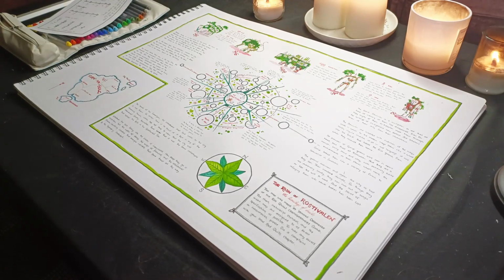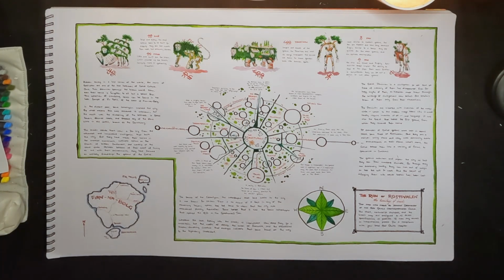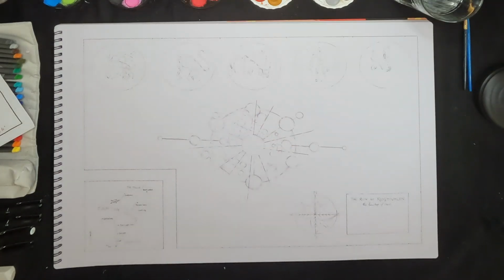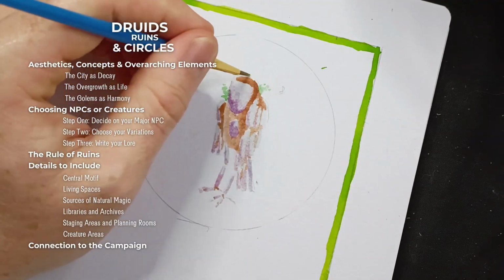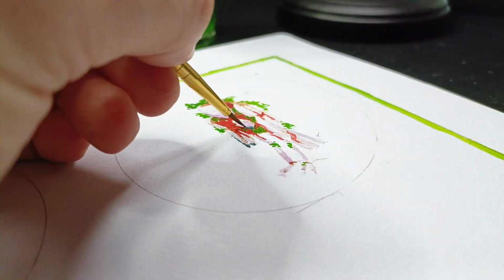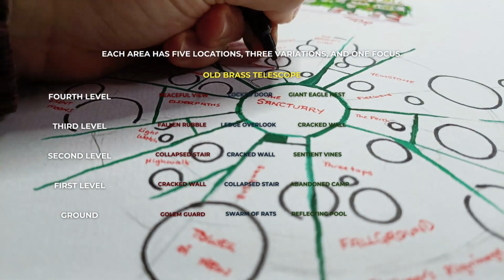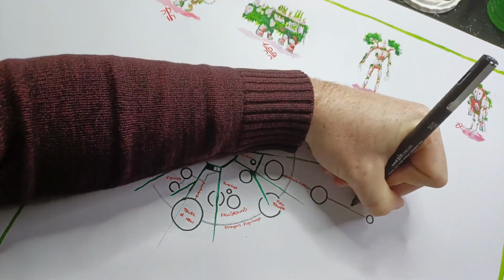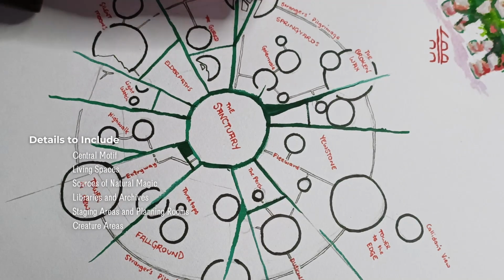Fantasy Cartography: Painting an Intricate Druid Ruin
Hello adventurers, and welcome back to the Red Quills. This week we're diving into a combination map, demonstrating the creation of a Druid Enclave map. The process involves various artistic methods including painting, inking, drawing, and coding, as seen through the different stages of map development, offering a step by step guide for your own dnd map creations. This drawing tutorial helps with worldbuilding for your next fantasy map and rpg map.

This map is downloadable at our website, you can grab it through this

The tools used here are Artliner pens and Montmartre watercolours and brushes:

- lime, forest, and moss green watercolour paint (borders and compass)
- forest green, lime green, red, warm yellow, teal, brown ochre, purple, light grey, slate watercolour paint (golems)
- scarlet watercolour paint (title)
- 10mm flat watercolour brush
- 2mm round watercolour brush
- 0.6mm black fineliner (map outline)
- 0.4mm black fineliner (text and outlines)
- 0.3mm coloured fineliners (insert map)

Thank you once again to all of our supporters, we couldn't do it without you.